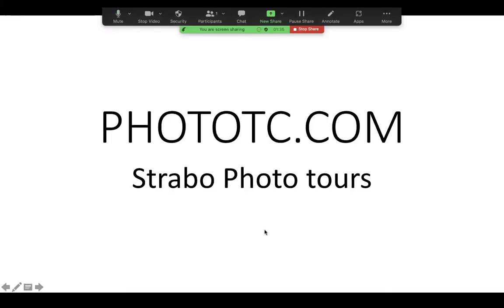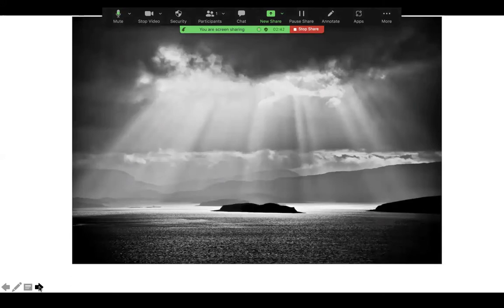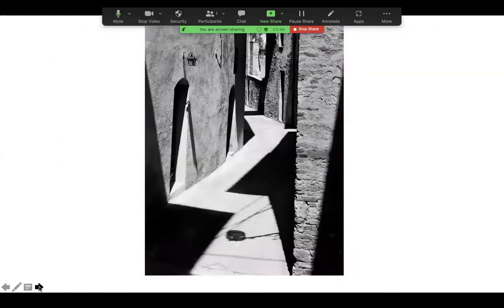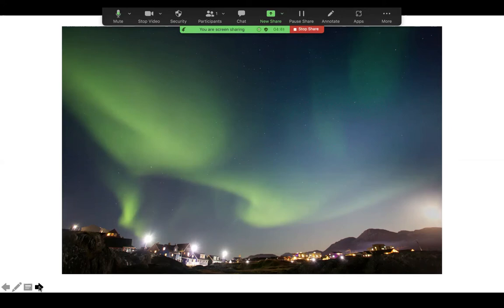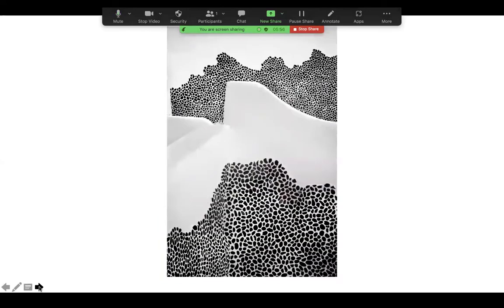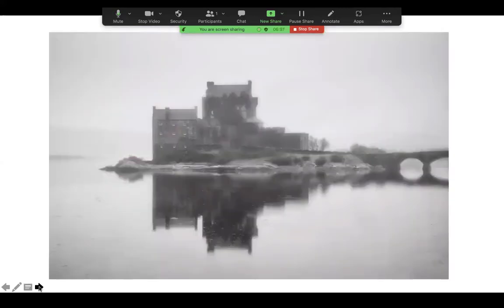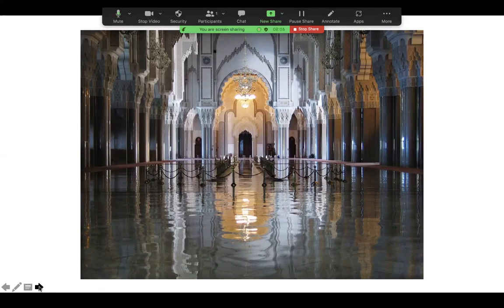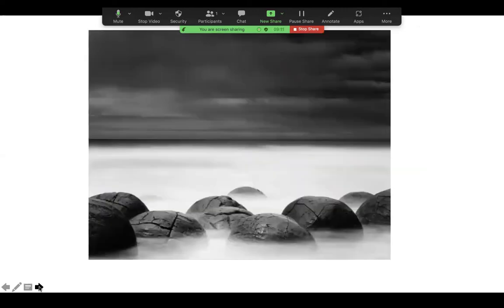Strabo International Photo Tours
Learn how to make more meaningful photographs with Ron Rosenstock on a Strabo Photo Tour.